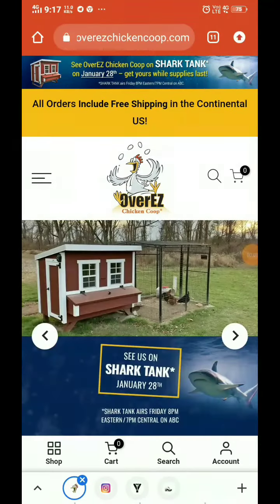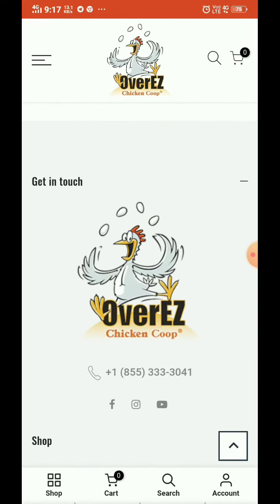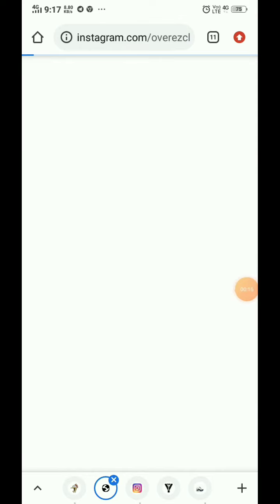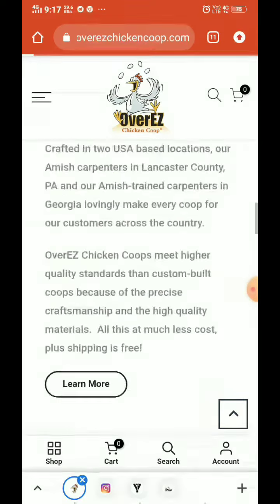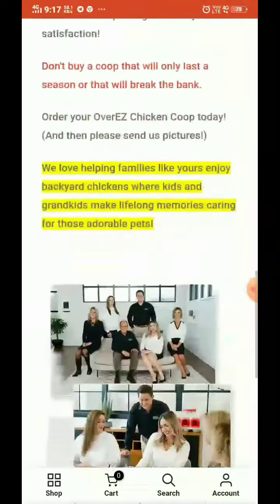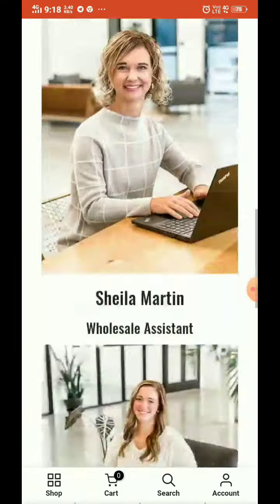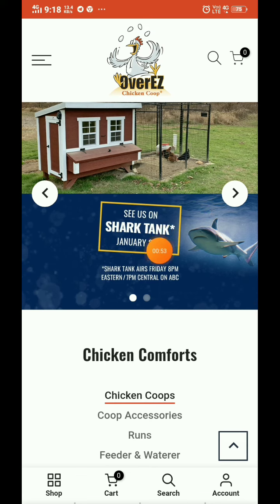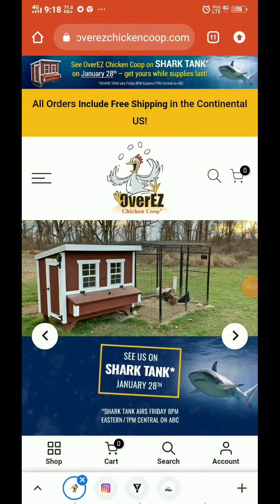Overez Chicken Coop Review | SCAM or LEGIT ? 😲 Overezchickencoop.com review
1- THANKS BUTTON ( below the video)

If you will support me I can make more videos on these SCAM websites overez shark tank
overezchickencoop shark tank
buy chicken coop
chicken coop online